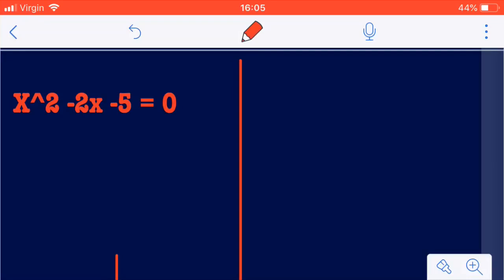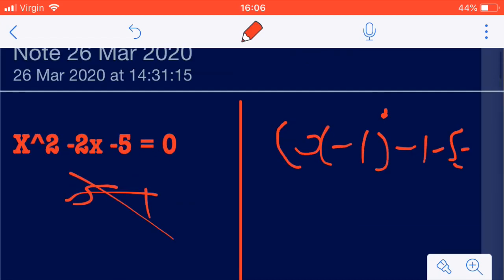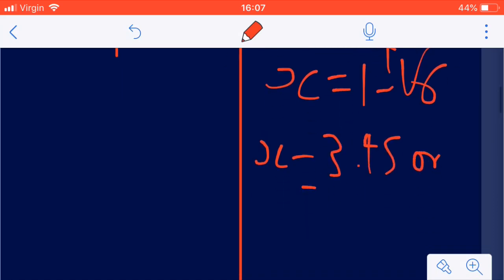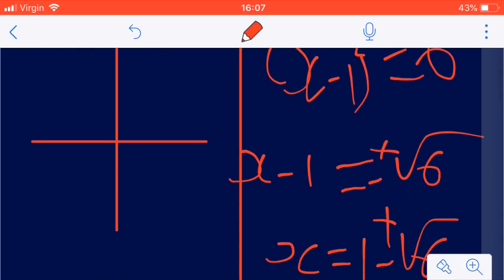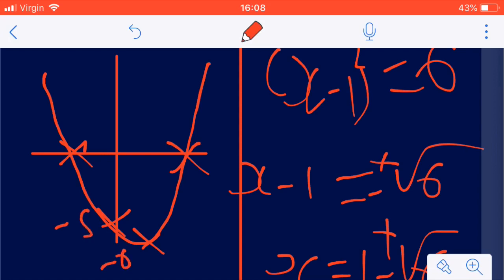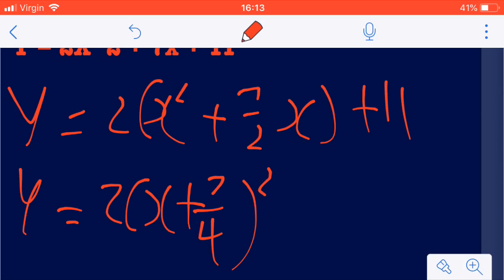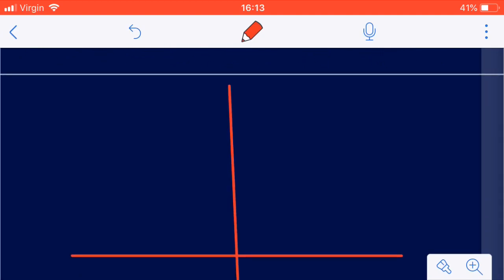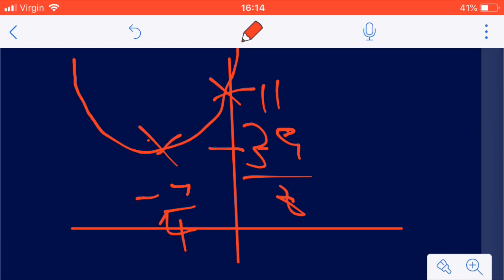Completing The Square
A brief guide to one of the most difficult topics on GCSE maths.